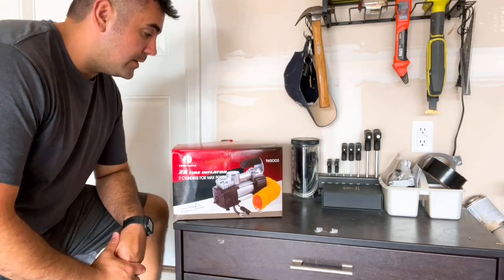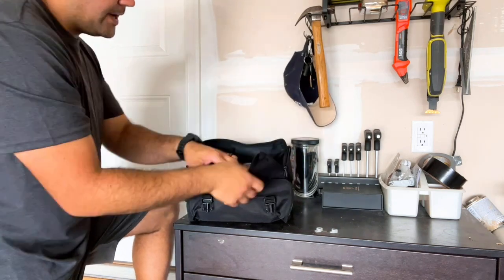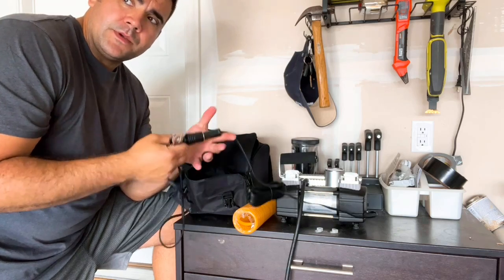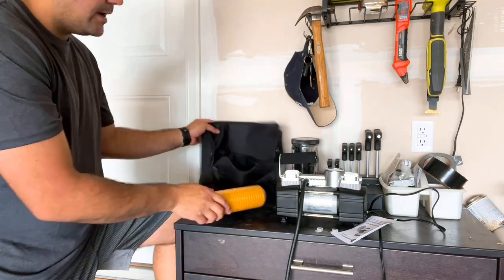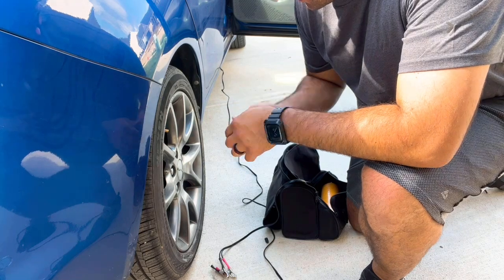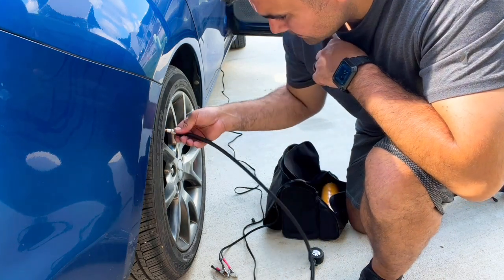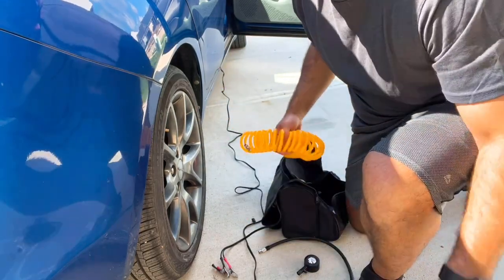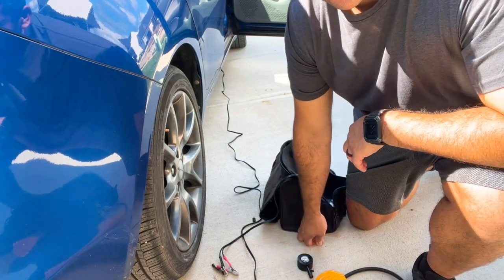Review of Tire Pressure Gauge Digital Tire Gauge Air Compressor Tire Inflator Attachment 250 PSI